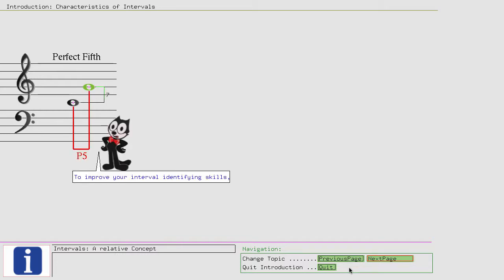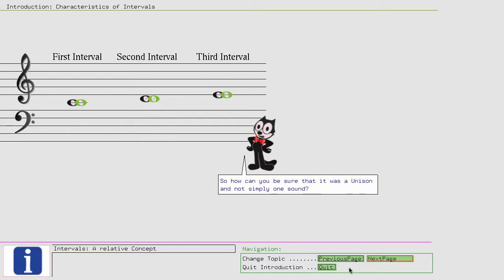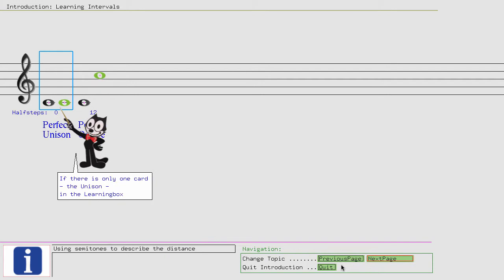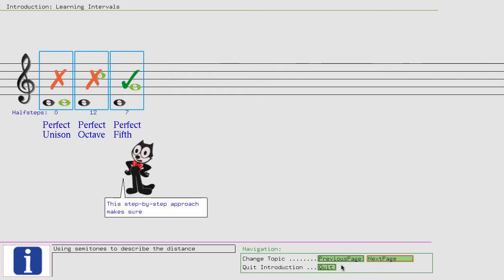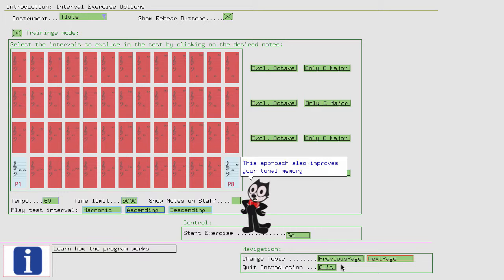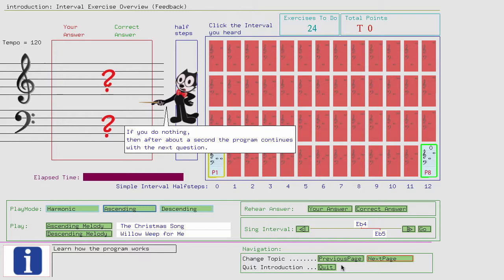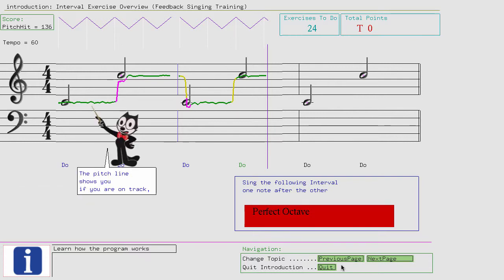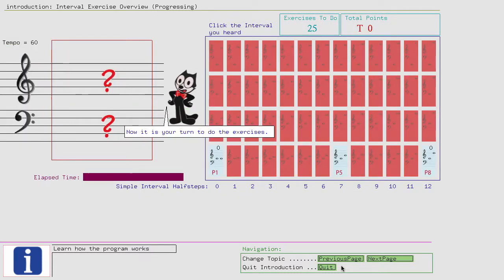Relative Pitch - Instructions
How to learn to listen for and recognize intervals.